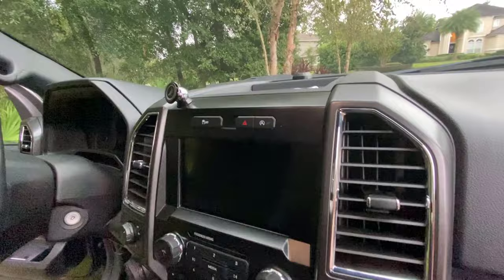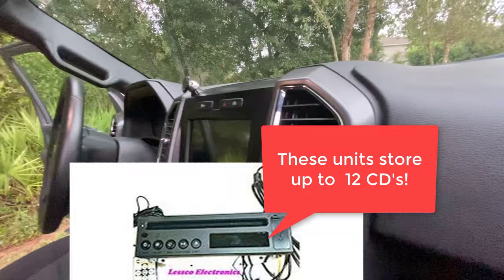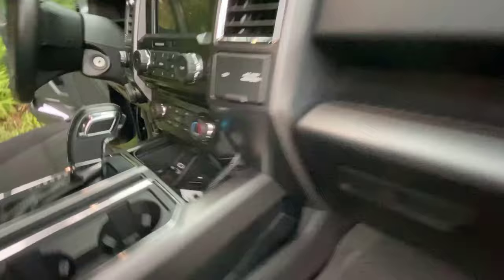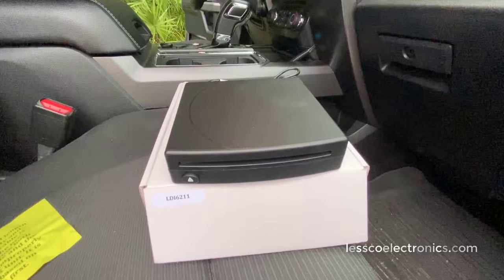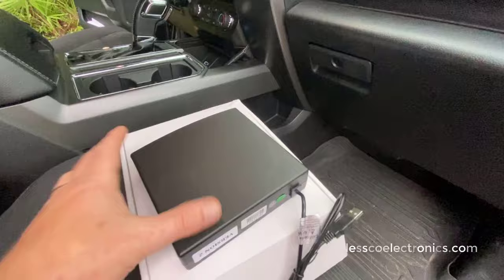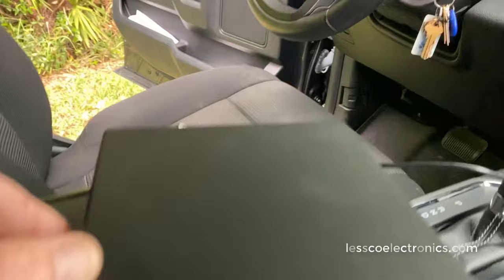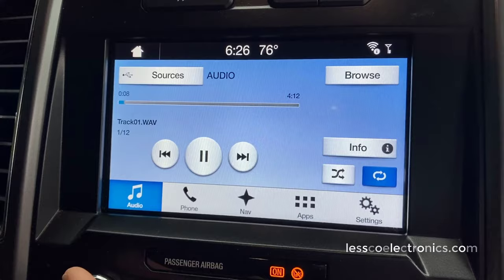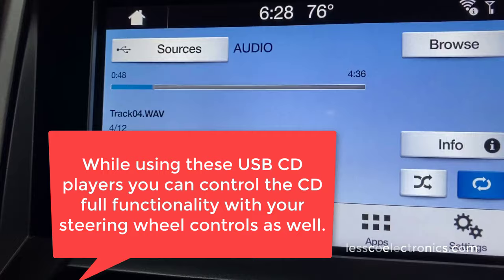How To Add a CD Player To Any Vehicle With a USB Port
If your car came equipped with USB ports, but no CD capability you must watch this! to get it back.

We now have 3 models to choose for to fit your vehicles year, make and model perfectly at lesscoelectronics.com

USB Integrated Add-On CD Player for use with your existing stock car stereo.

Let's face it! The car makers aren't putting them in anymore, This is the answer to your cd woes.

No CD Player? No problem! This portable USB powered device adds a CD Player to your Vehicle. Control song selections with your steering wheel and radio buttons! Slightly larger than a CD, this player can be tucked in the center console or glovebox. Comes with attached USB cable, cable extender and a mounting pad if you want to attach the player in a particular location.